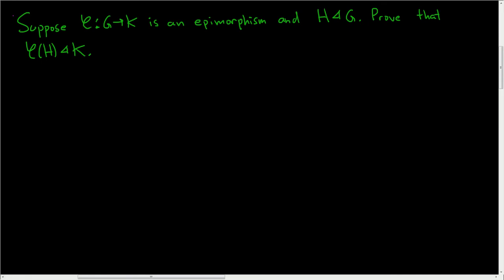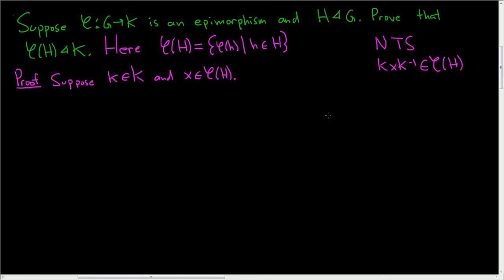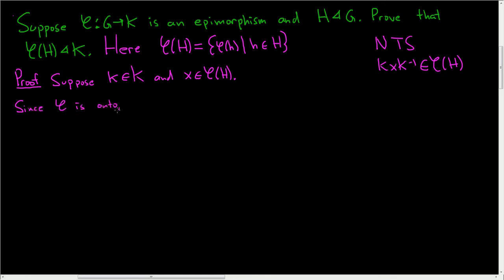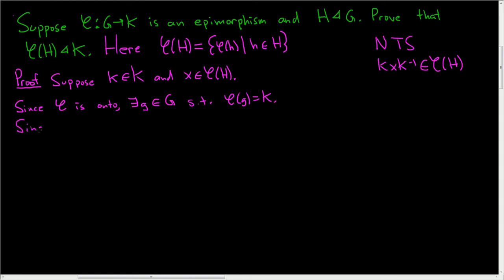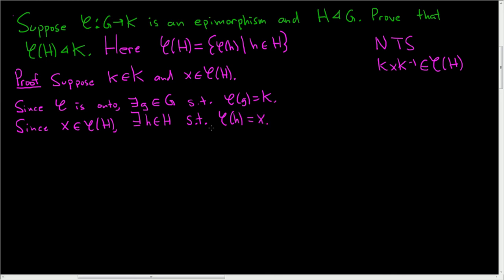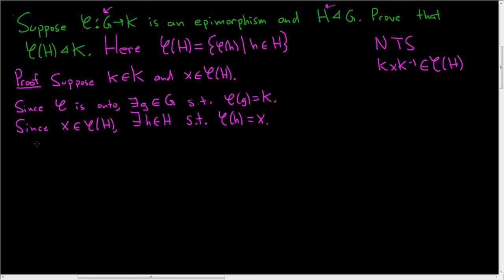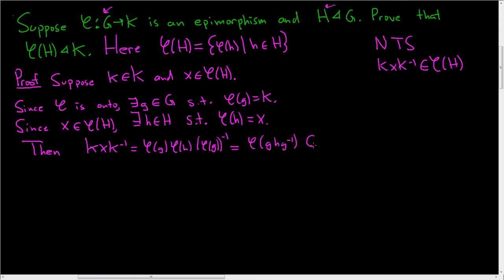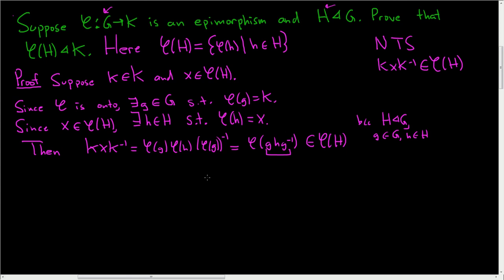Epimorphic Image of a Normal Subgroup Proof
Epimorphic Image of a Normal Subgroup Proof. Given an epimorphism from G to K if H is a normal subgroup of G then the direct image of H is a normal subgroup of K.